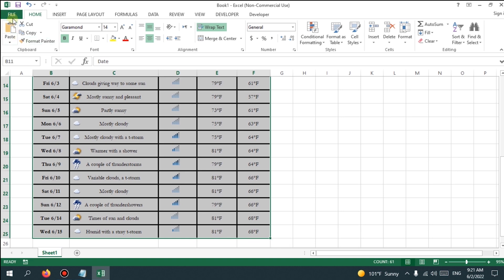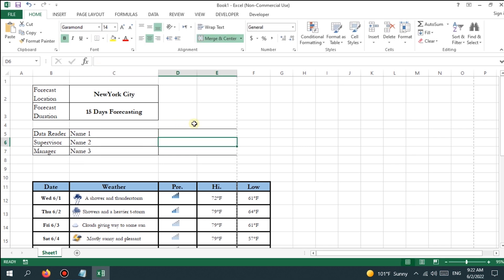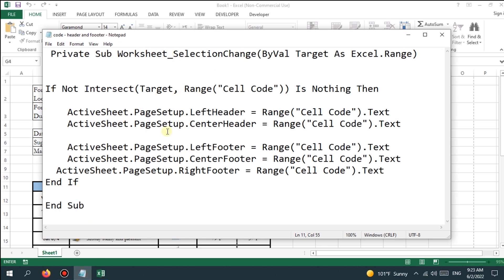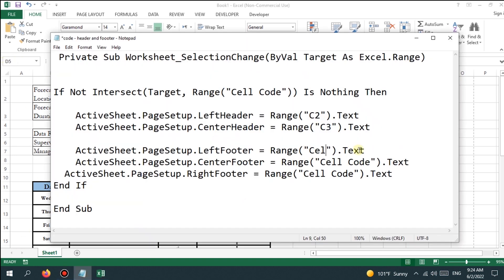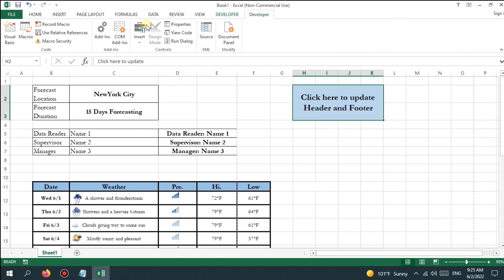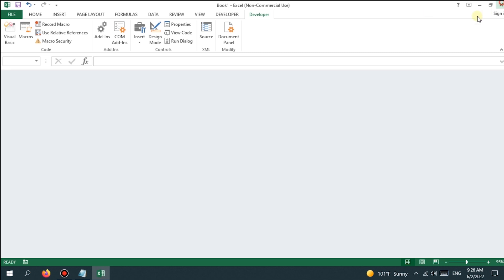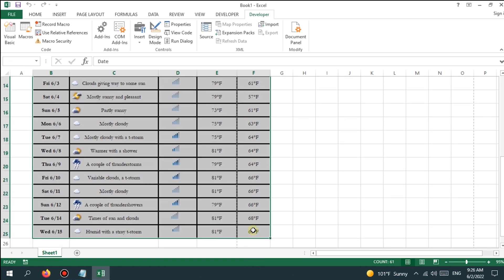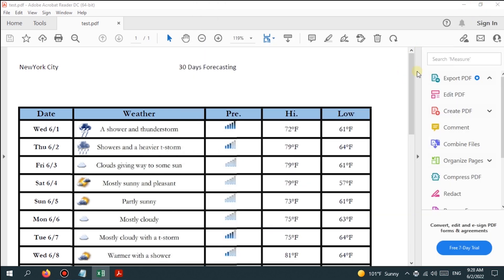Link page header and footer to cell value with excel VBA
This tutorial provides an easy method to link header and footer to a cell value with excel VBA code